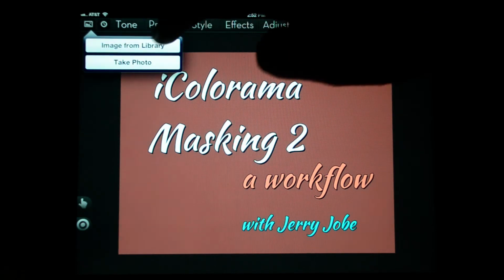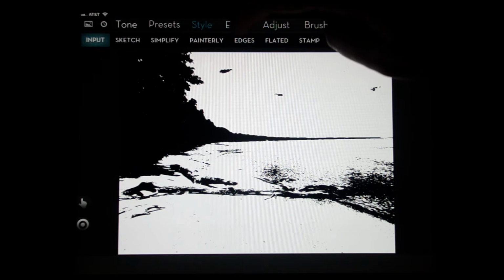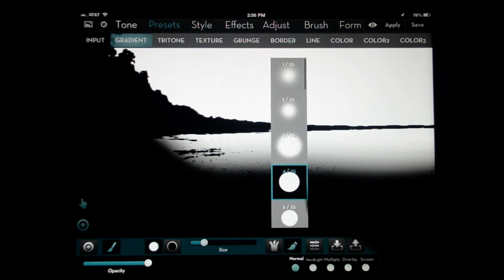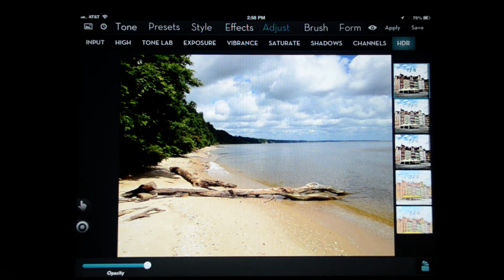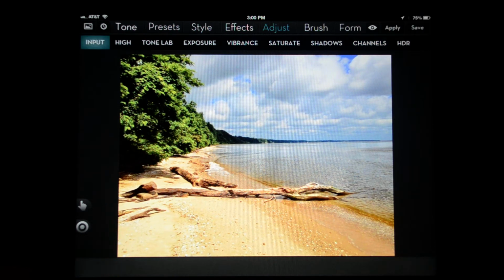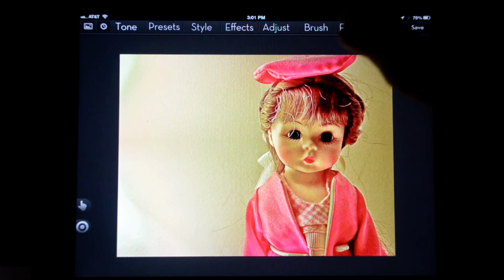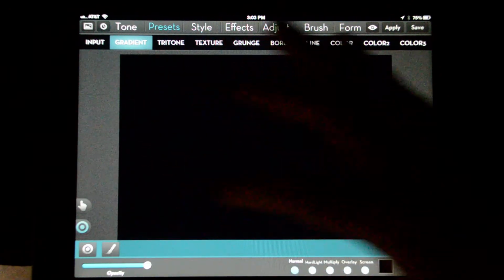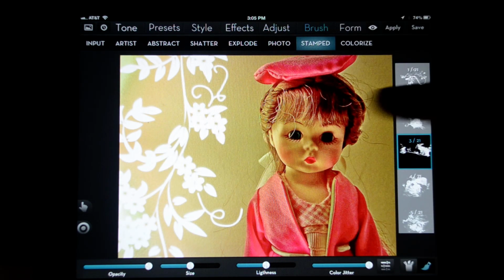iColorama Masking 2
Another tutorial to help you use the app iColorama to create art from your photos.